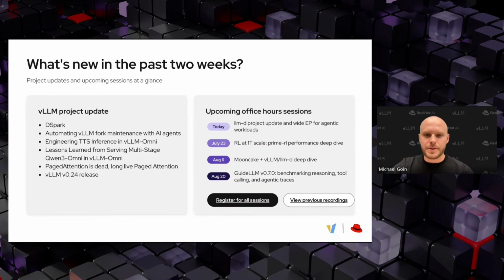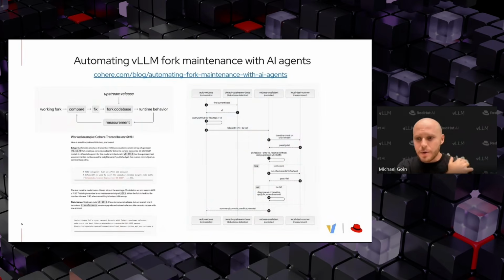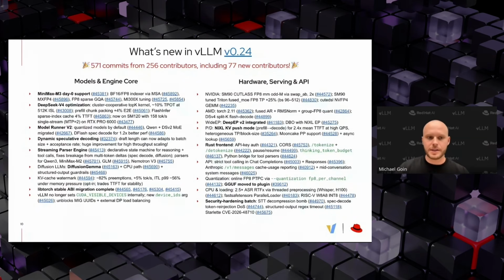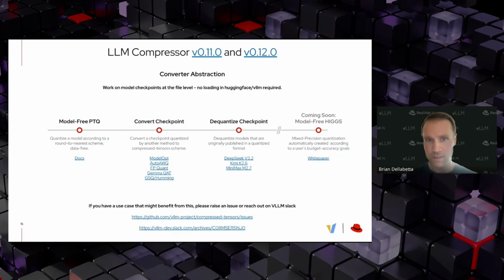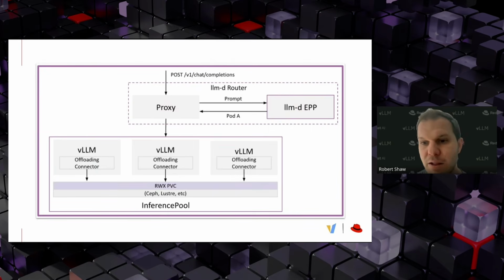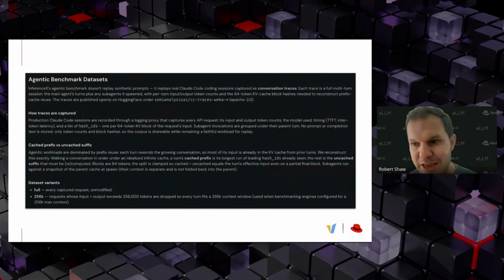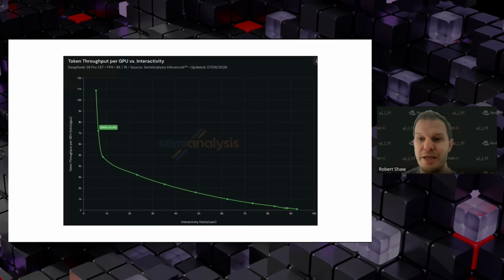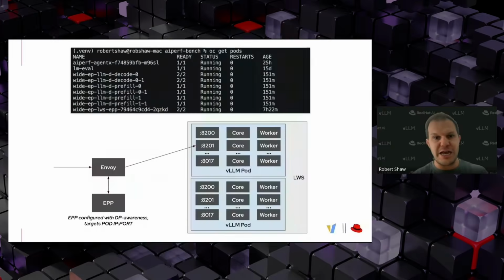[vLLM Office Hours #53] - llm-d Project Update and Wide EP for Agentic Workloads - July 9, 2026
Welcome to vLLM office hours! These bi-weekly sessions are your chance to stay current with the vLLM ecosystem, ask questions, and hear directly from contributors and power users.

This week's special topic: llm-d Project Update and Wide EP for Agentic Workloads

vLLM project update: DSpark, DeepSeek's new speculative decoding method, now running in the vLLM nightly ahead of v0.25. Plus the v0.24 release itself, with Minimax M3 optimizations, continued sparse MLA performance work, Model Runner V2 expansion, dynamic speculative decoding, and Wide EP improvements.

LLM Compressor update from maintainers Charles and Brian: faster turnaround publishing new models, DDP multi-GPU support for faster quantization, and a new converter abstraction for checkpoint format conversion.

Then we dive into llm-d with Robert Shaw (vLLM Core Maintainer and co-lead of llm-d, Red Hat AI): why agentic workloads need distributed optimization beyond a single vLLM node, prefix cache-aware routing, KV cache tiering, prefill/decode disaggregation, and Wide EP for scaling large MoE models like GLM-5.2 across nodes. Includes a live walkthrough of serving GLM-5.2 on H200s, with real performance and cost numbers.

Want to join the discussion live on Google Meet? Get a calendar invite by filling out this form

Timestamps:
00:00 vLLM intro
01:22 vLLM v0.24 project update
16:52 LLM Compressor update
23:40 llm-d deep dive: Wide EP for agentic workloads
49:07 Q&A